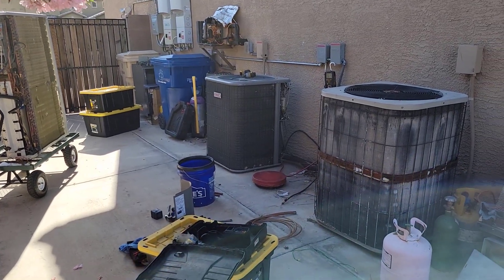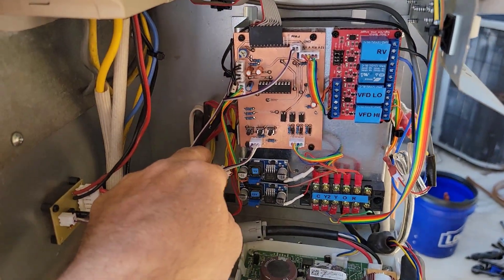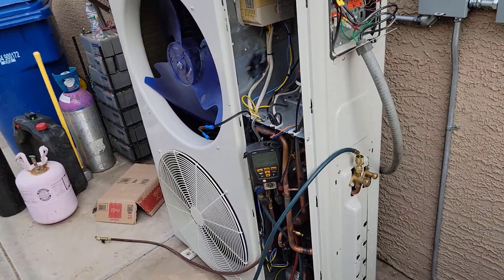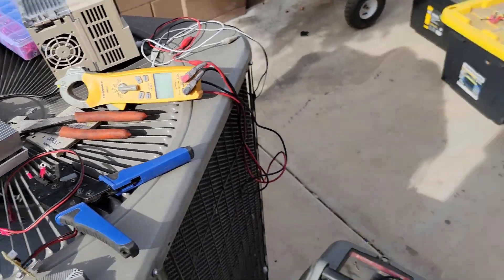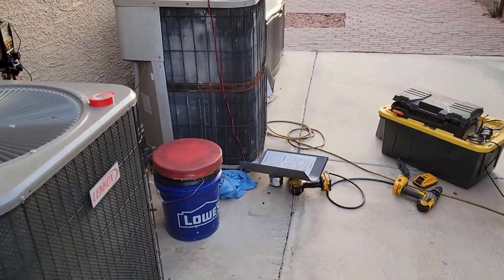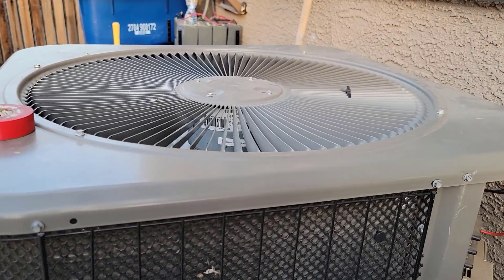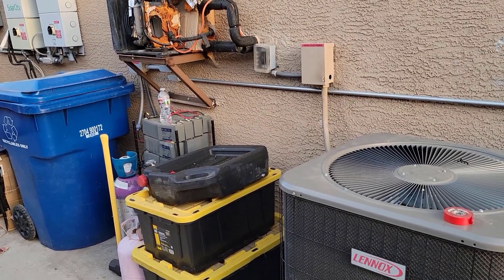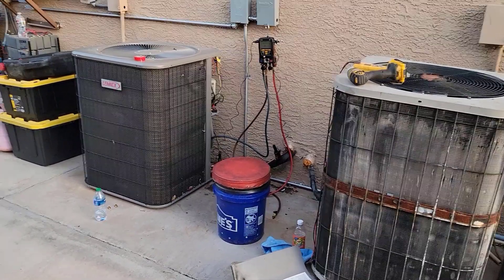Frankstein Heat Pump let the smoke out --- Lost the battle --- For now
Had some issues with the outdoor fan inverter board connected to the VFD DC Bus. (Fan inverter took power from compressor inverter board DC Bus on original setup).
It worked 100% in my garage. Then I hooked up utility power and BOOM! It blows up my interconnect board like a fuse.
So I replace that board and check wires and BOOM!
And it fries my VFD!

I even tried to connect a bridge rectifier to utility power and to the fan inverter DC input and it would pop the fuses.
Honestly I didn't try larger fuses in case that was just too much inrush to charge the caps, but at that point I realized that I got no time to be messing with fans this summer so I put the other one back.

I might mess around with the fan inverter board again later.
I still don't know what happened.
Can't think of a ground loop or anything. But when it was in my garage on previous video I use using a transformer from 120 up to 240 which essentially is an isolation transformer.
But everything was hooked up the same otherwise and BOOM! Like a dead short. It was tripping my 50 amp circuit breaker!

Anyway. These were free and buying fan motor/inverter board is not going to make it worth using. So I will hold off for now.

I did get to pipe the Lennox a little closer to the wall so my trailer can get by that a little easier. I will have to make more room by the Goodman somehow. I was going to replace that unit but might hold off for after summer now.

I do want to rebuild my water heater heat pump into a mini split ODU.
With some change over valves to make the highwall inside the evaporator in the summer and switch to a portion of the OD coil as the evap in the winter.

So there are more Frankenstein projects to come.